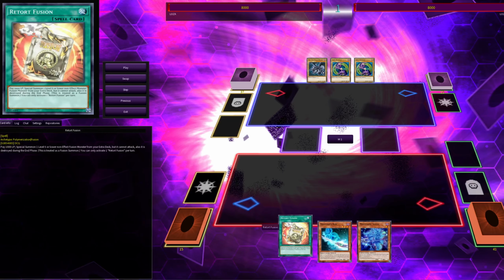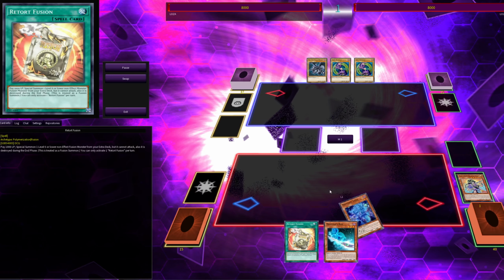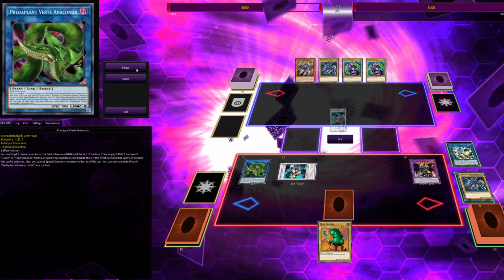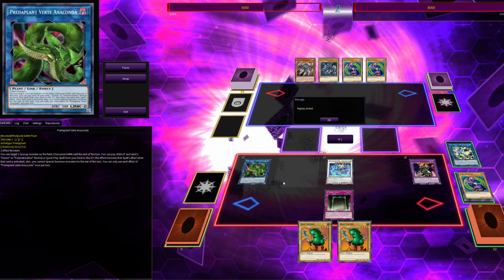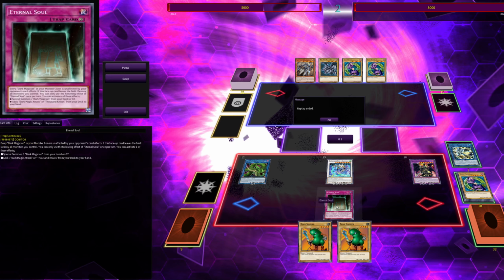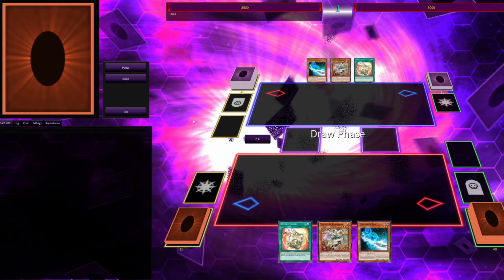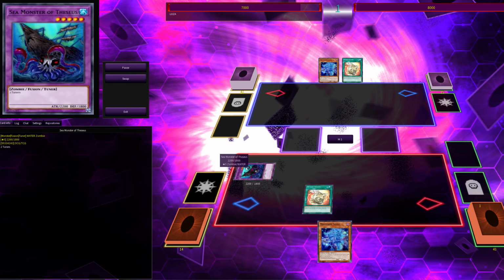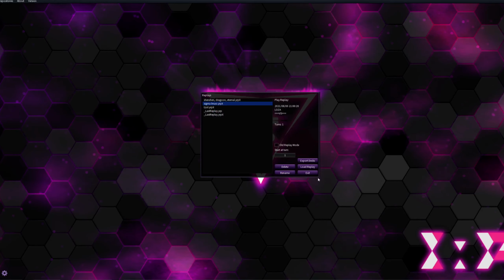Dark Magician Combos - Ready Fusion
NOTE: Ready Fusion was known as Retort Fusion before TCG release.

Rod + Souls + Ready/Instant = Shenshen + Dragoon + Eternal Soul +2 draws